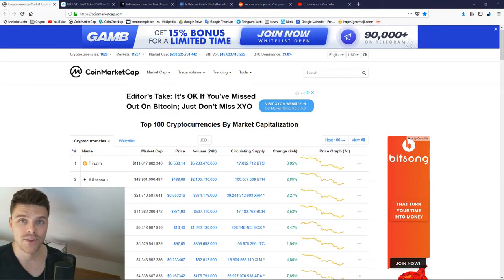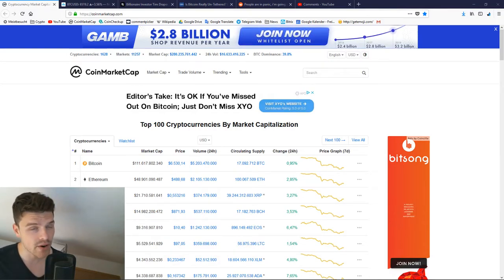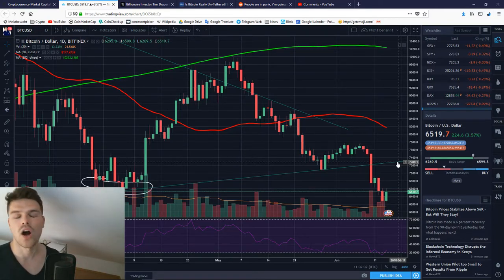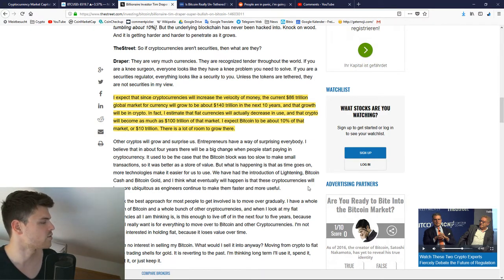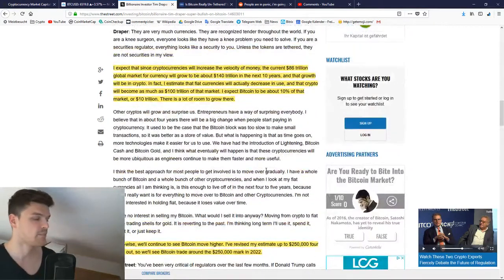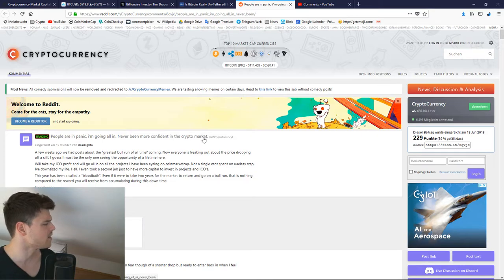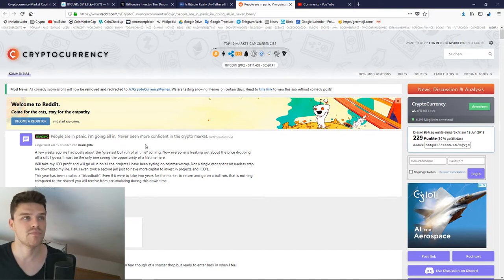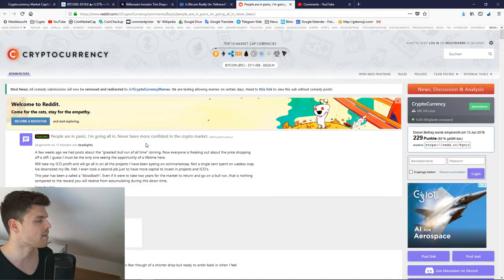Bitcoin soon $250,000 ?! Will the bull market return very soon? | Bitcoin News 06/14/2018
What causes the Bitcoin dump and where we are going - explained in a simple and understandeable way!

🎁🎁🎁 ⬇⬇⬇ DISPLAY MORE ... ⬇⬇⬇🎁🎁🎁

🛎 Activate the "bell" next to the subscription to get NEW VIDEOS IMMEDIATELY.

❗ANY QUESTIONS?

👉$100 turns into $10.000 ?! How to pick the RIGHT Cryptocurrency
👉 Deadly Bitcoin Mistake YOU are making right now!
👉 Become a Bitcoin Millionaire: Is it STILL possible?